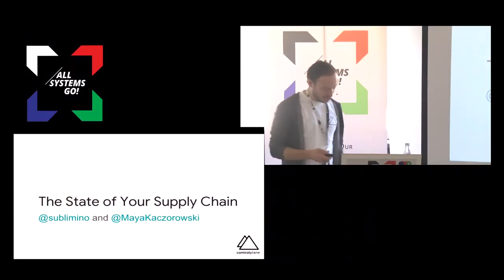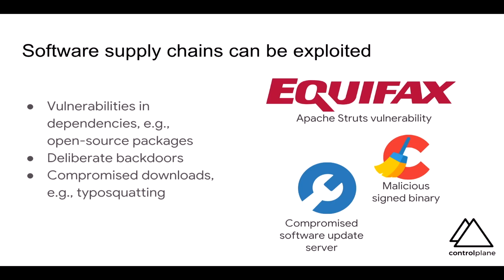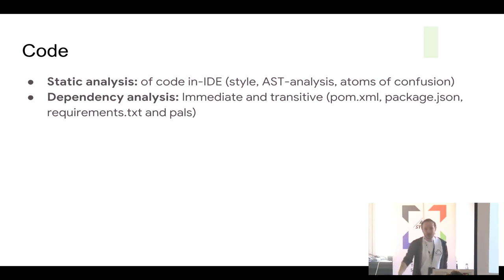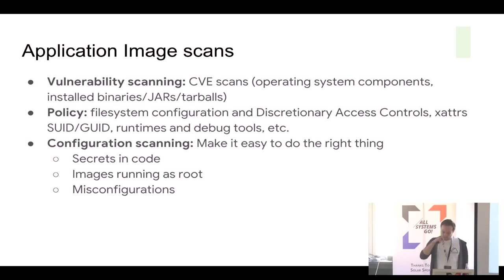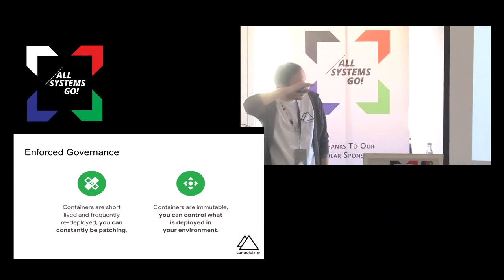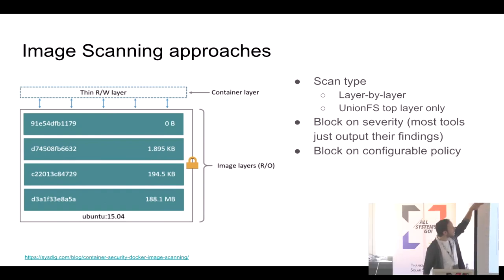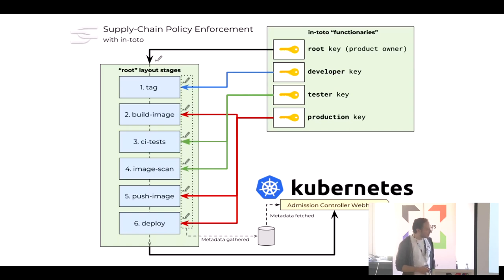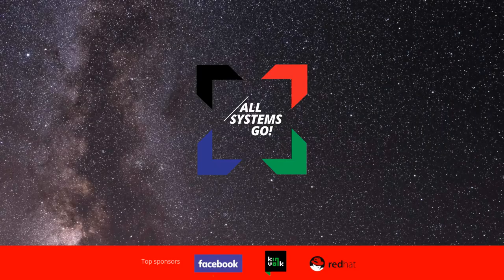The State of Your Supply Chain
Container security often focuses on runtime best-practices whilst neglecting delivery of the software in the supply chain. Application, library, and OS vulnerabilities are a likely route to data exfiltration, and emerging technologies in the container ecosystem offer a new opportunity to mitigate this risk.

Treating containers as immutable artefacts and injecting configuration allows us to "upgrade" images by rebuilding and shipping whole software bundles, avoiding configuration drift and state inconsistencies. This makes it possible to constantly patch software, and to easily enforce governance of artefacts both pre- and post-deployment.

In this talk we detail an ideal, security-hardened container supply chain, describe the current state of the ecosystem, and dig into specific tools. Grafeas, Kritis, in-toto, Clair, Micro Scanner, TUF, and Notary are covered, and we demo how to gate container image pipelines and deployments on cryptographically verified supply chain metadata.

Andrew Martin